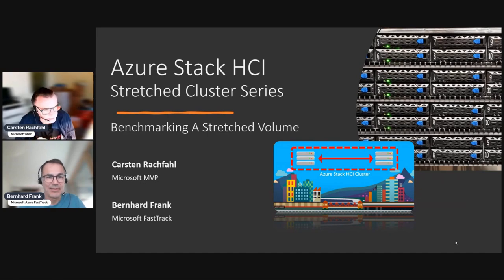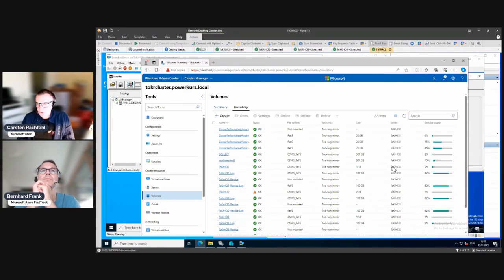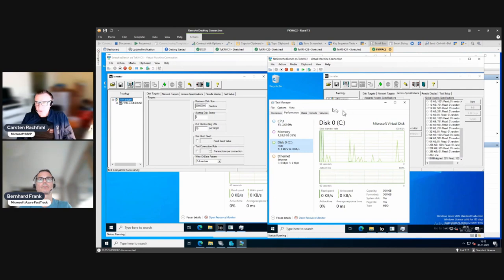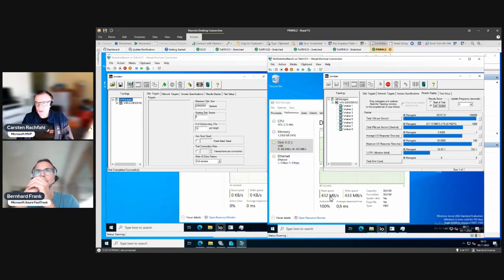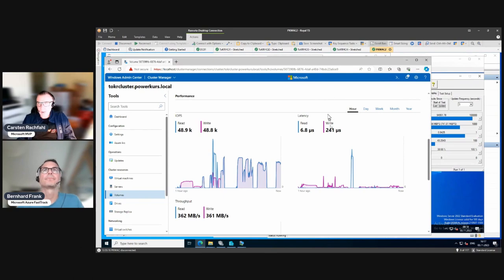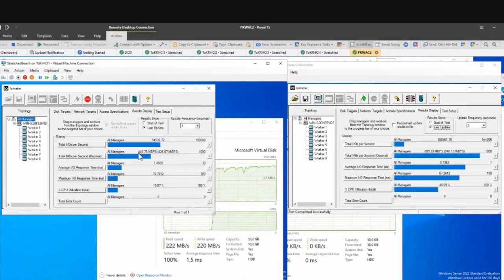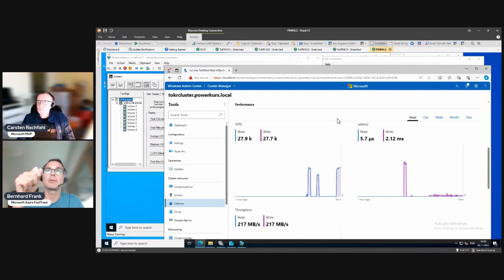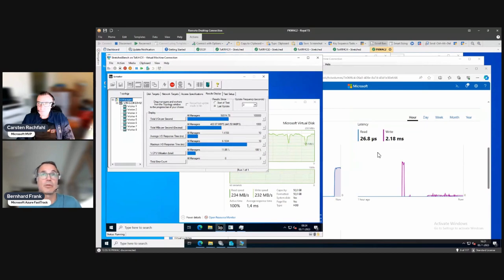14 Azure Stack HCI Stretched Cluster Series - Benchmarking A Single Stretched Volume (iometer VM)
We will run Iometer inside a VM, stressing a disk sitting on a stretched volume. We will compare the performance, e.g. throughput and latency, and compare it with an Iometer-VM sitting on a local volume.
At the end of this session, we will know what the 'impact' of reading from or writing to a stretched volume is.